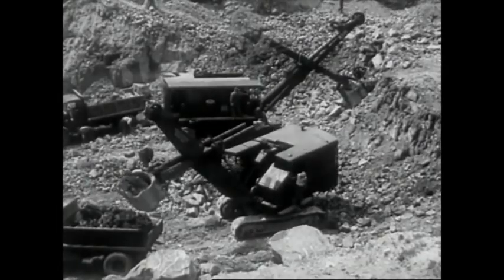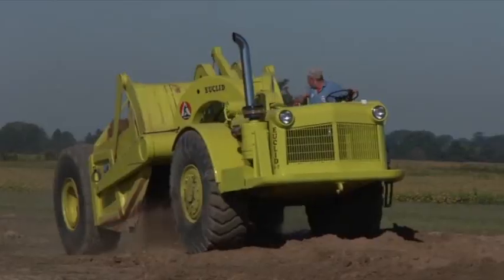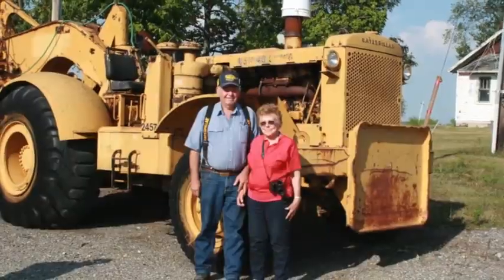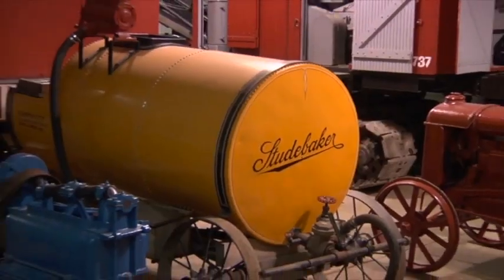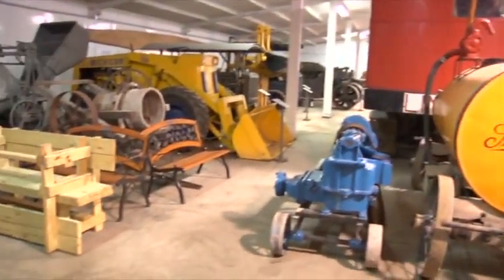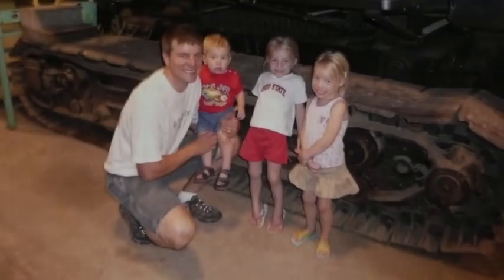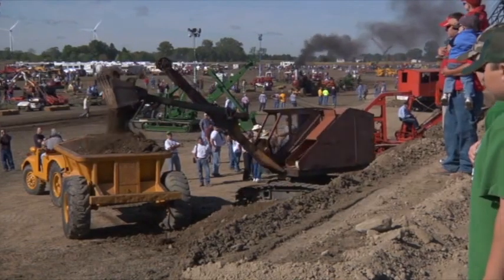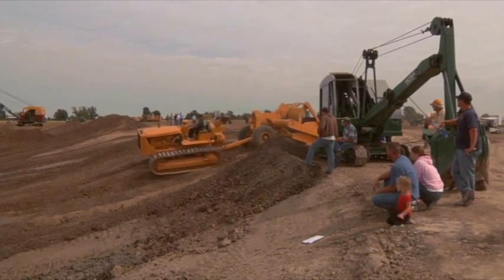Historical Construction Equipment Association (H.C.E.A) Promo Video (Please Share)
"Working to preserve the history of the construction equipment that shaped our world."

There are several ways that the H.C.E.A. works to see that this mission gets accomplished. Read on!

The Historical Construction Equipment Association, a 501(c)3 non-profit organization, is the only organization in the world dedicated to preserving and documenting for public education the history of the construction, dredging and surface mining equipment industries. We operate the National Construction Equipment Museum in Bowling Green, Ohio, and the Museum includes a unique Archives that encompasses sales literature, photographs, repair manuals, business records and more for over 2,600 manufacturers of such equipment from the 1870s to the present day.

The H.C.E.A. publishes a quarterly magazine called "Equipment Echoes" for all its paid members. The magazine features photographs and detailed articles on equipment, discusses upcoming H.C.E.A. events, contains a store catalog of different and unique items for the construction enthusiast, and also contains a classified section for those who are interested in selling, purchasing, and restoring equipment or parts.

The H.C.E.A. sponsors the annual International Convention and Old Equipment Exposition. Conventions are held throughout the United States. Machines, displays, presentations and demonstrations are all an exciting part of the convention along with the vendors that display and sell memorabilia!

P.S. Please do NOT post equipment sale ads. Thanks!

Bucyrus Erie Shovel International Truck Ford Truck